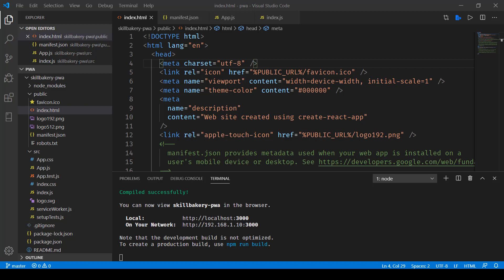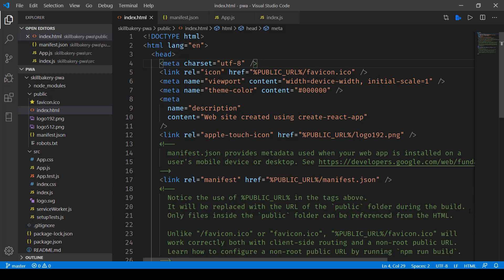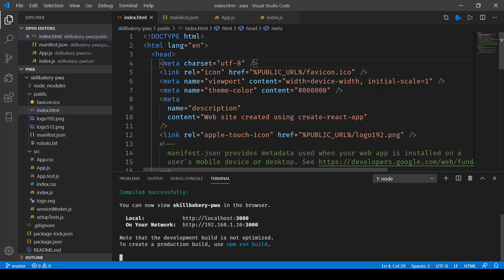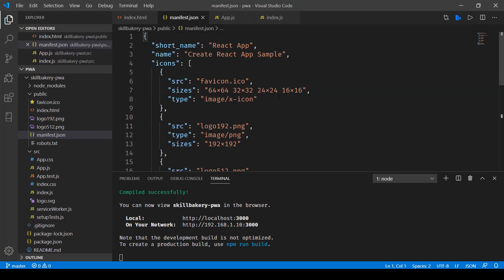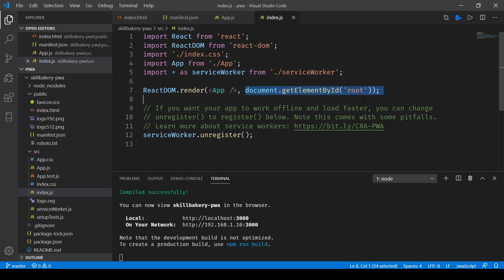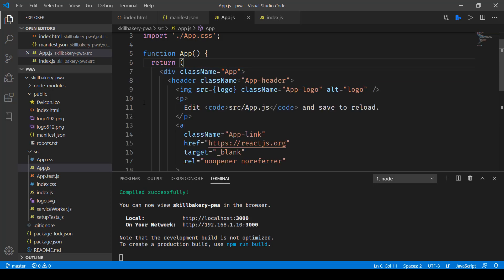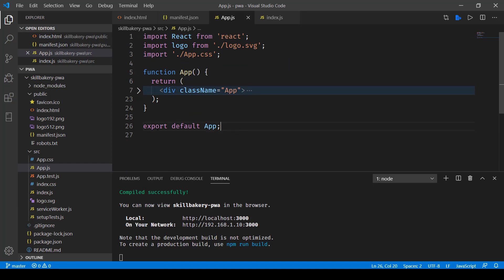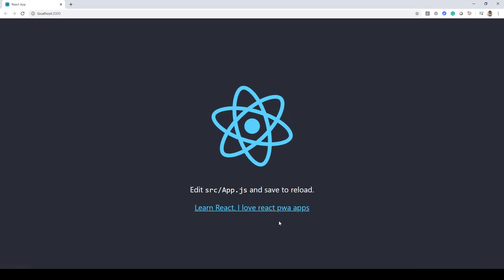React - Learn how to create Progressive Web App - Exploring App Structure and Workflow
Welcome to SkillBakery Studio! In this tutorial, we'll continue our journey of creating a Progressive Web App (PWA) with React by exploring the app's structure and workflow. Gain insights into how to organize your PWA project effectively, manage dependencies, and streamline your development process for a successful PWA.

In this video, we'll cover:

🧭 Exploring the structure of a Progressive Web App.
🔗 Managing dependencies and integrating essential libraries.
🛠️ Workflow and best practices for efficient PWA development.
🌟 Tips for maintaining a clean and maintainable codebase.

Let's dive deeper into the structure and workflow of Progressive Web Apps with React!